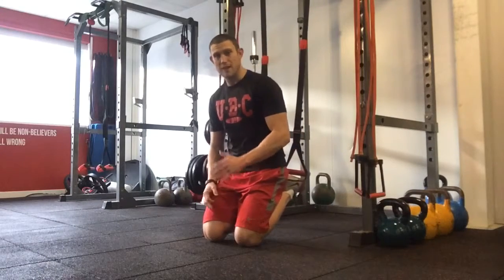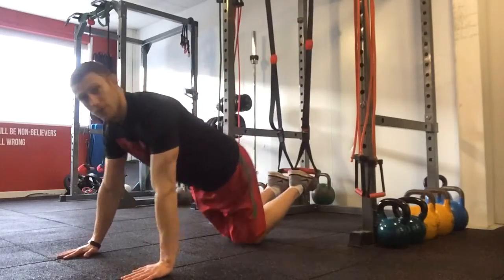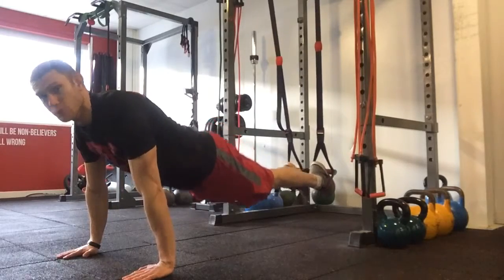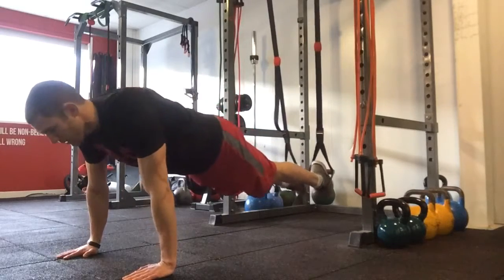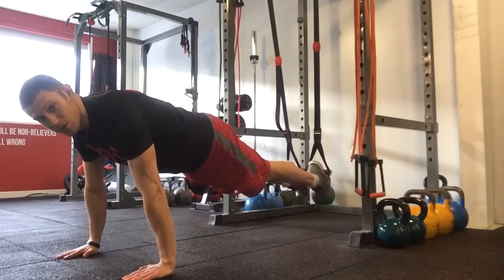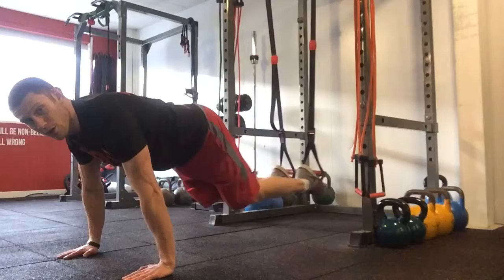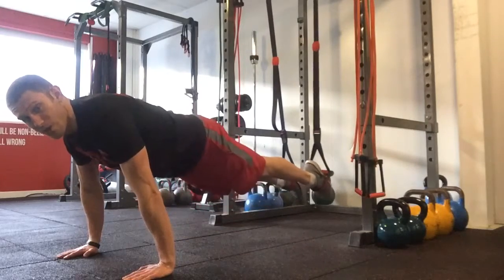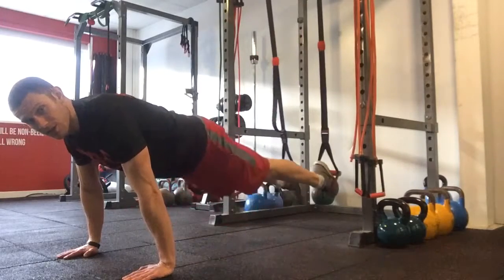Personal Trainer Weymouth - Strap Tucks